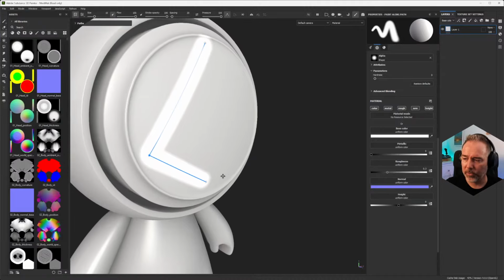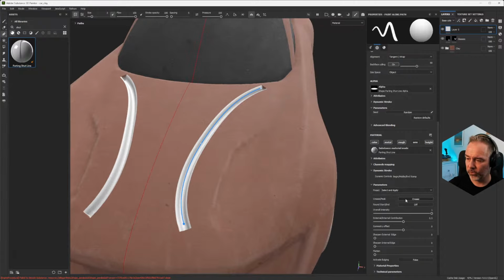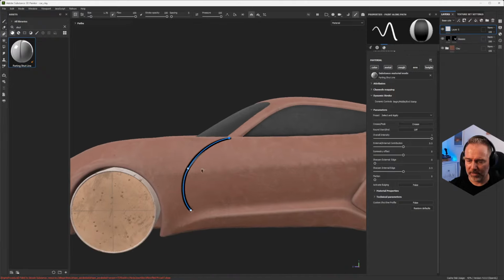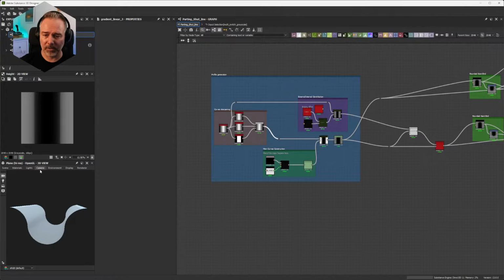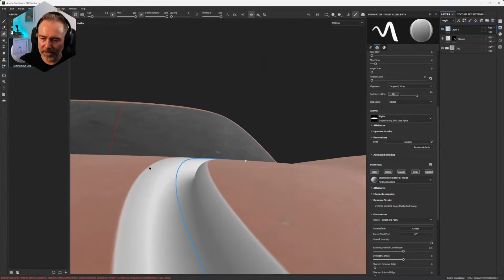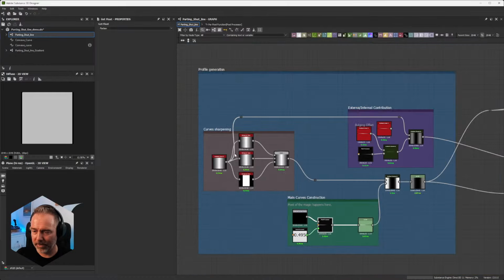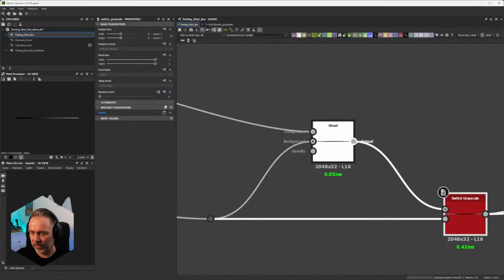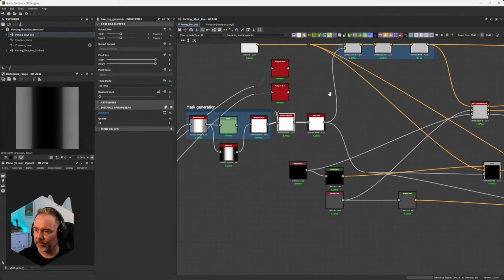CGVinny's Coffee Break #3 : New Substance 3D Painter "Parting Shut Line" tool!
With a little delay, I'm introducing  a new tool for Substance 3D Painter: The parting Shut Line!

This tool takes advantage of the new 3D path feature and allows you to draw perfect lines to mark or cut your 3D model.

I show you how it works, and I explain how I built it ;-)